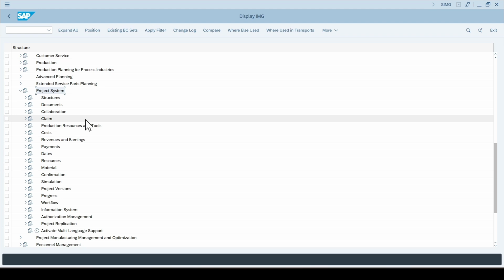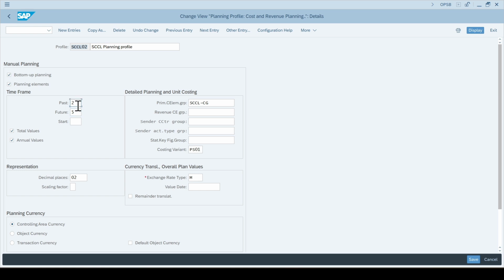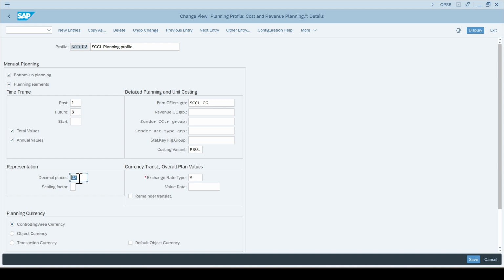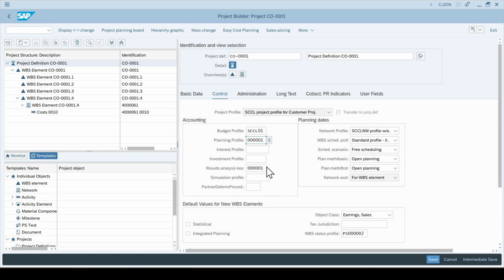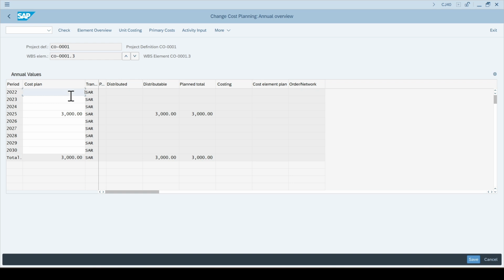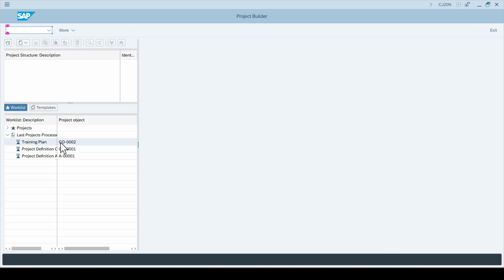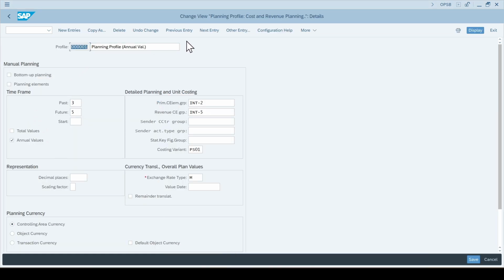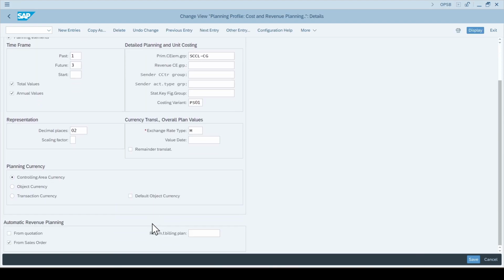SAP Project Systems (Overview of Planning Profile)